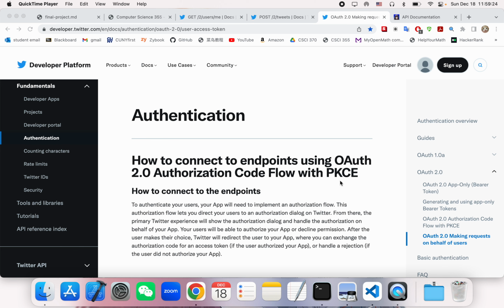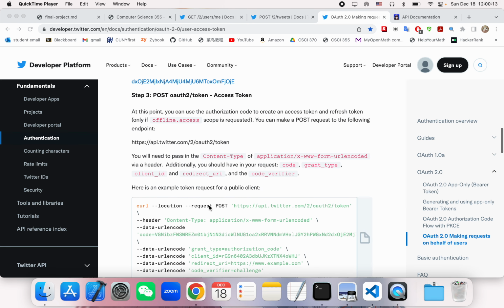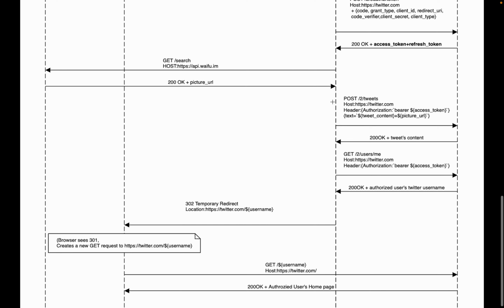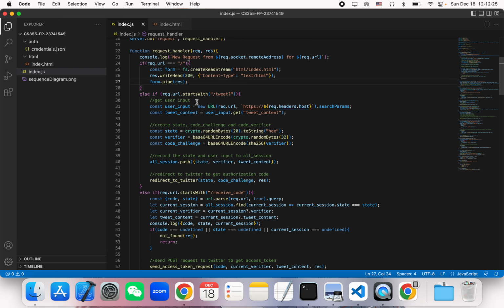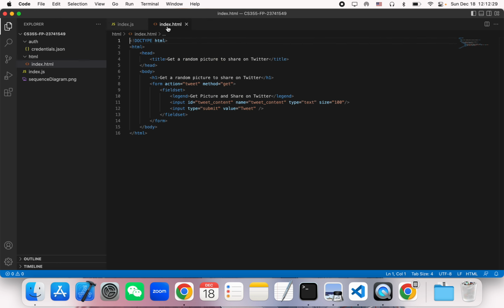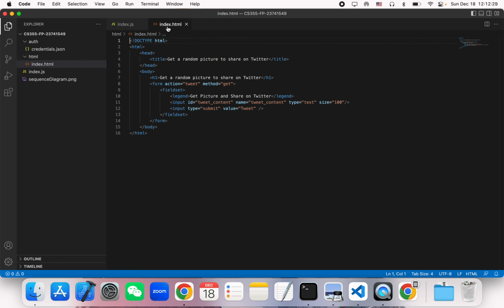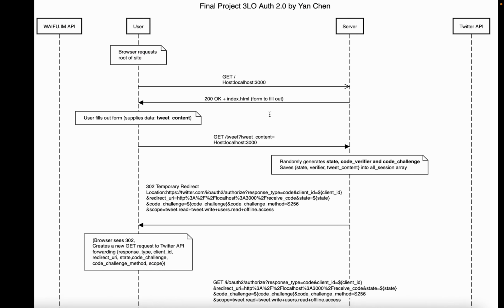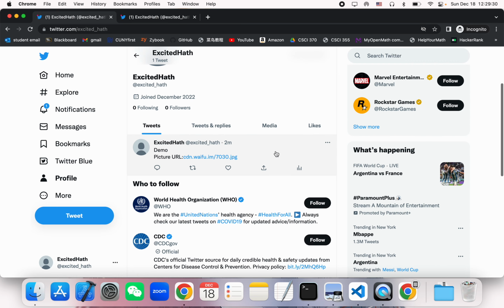CSCI355 Final Project Screen Cast